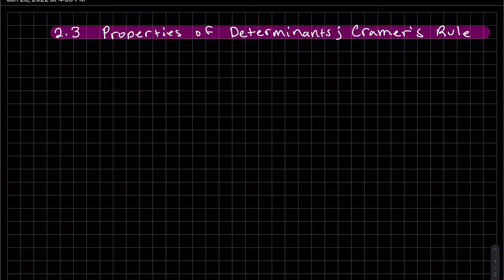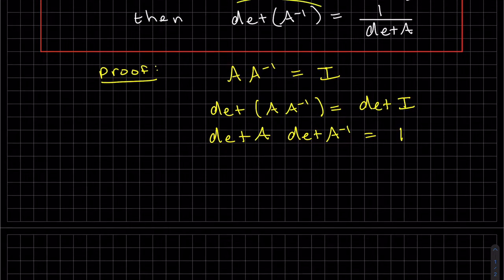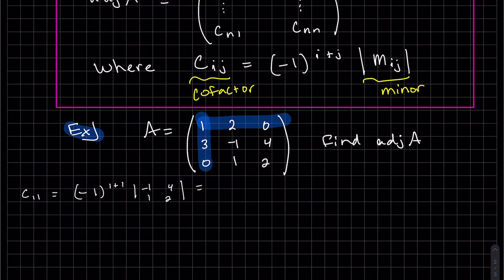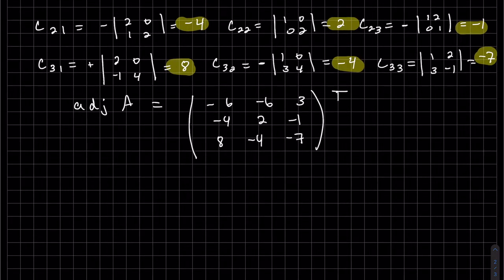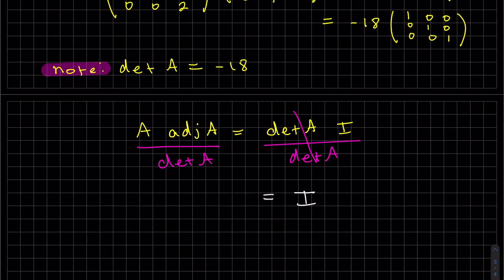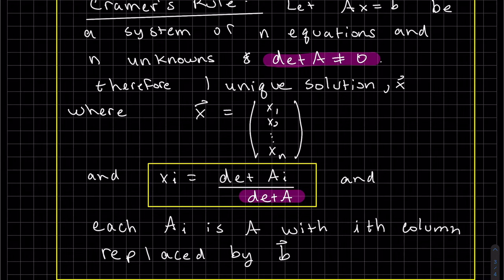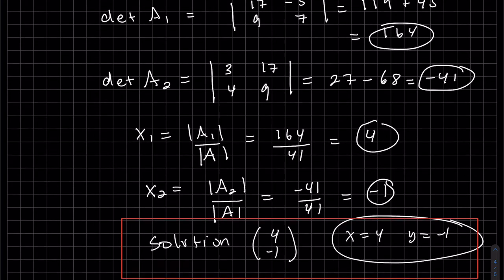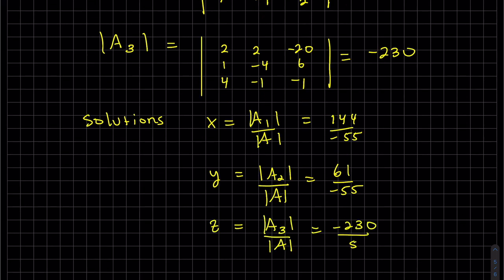Linear 2 3 Properties of Determinants, Adjoint Matrix, and Cramer's Rule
We will find the adjoint of a Matrix and see some properties of Determinants.  We will find a formula for the inverse using adjoints.  Then we will learn how to solve a system of equations using Cramers Rule.  I will solve a 2x2 and a 2x3 system.